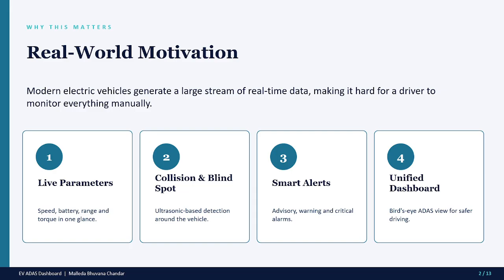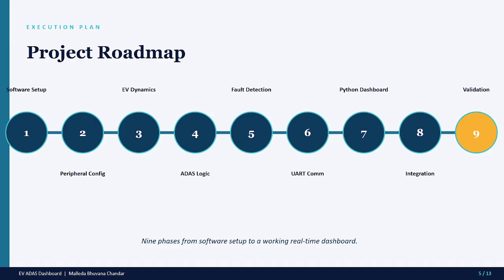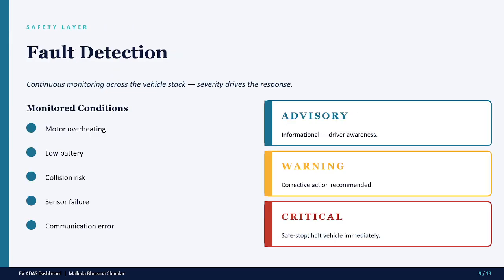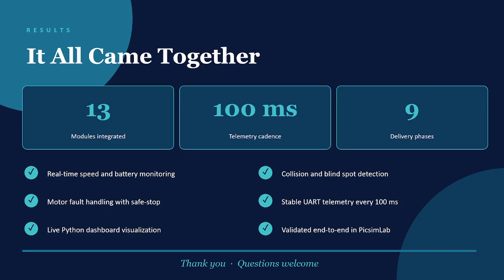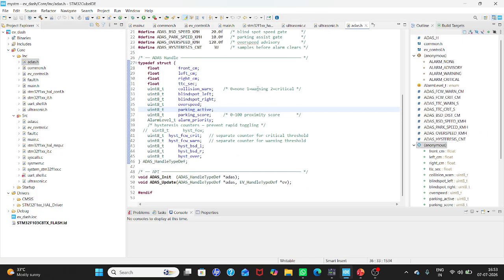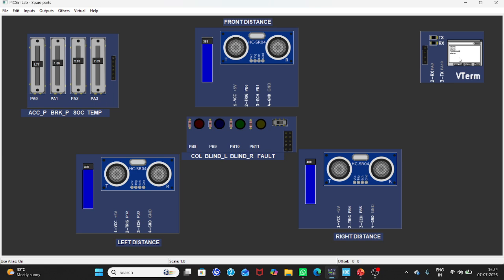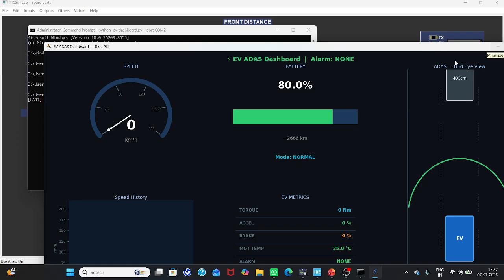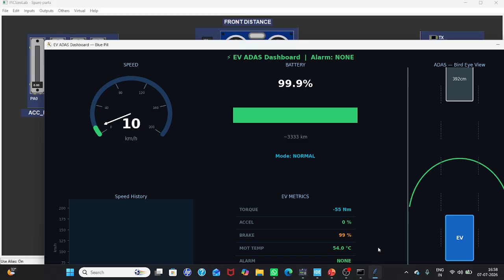Emertxe EV ADAS Project | Electric Vehicle Advanced Driver Assistance Systems Demo